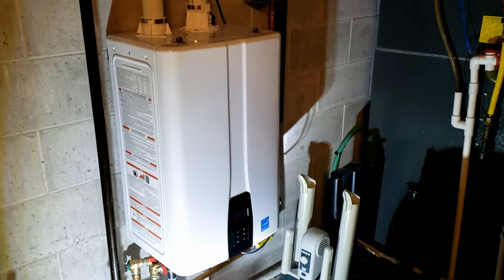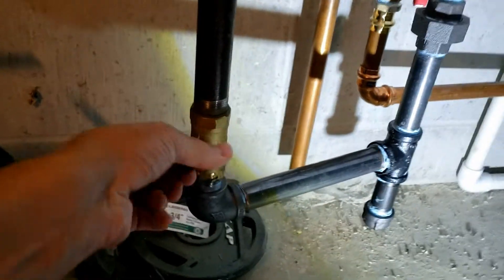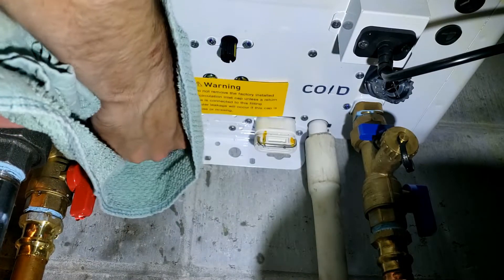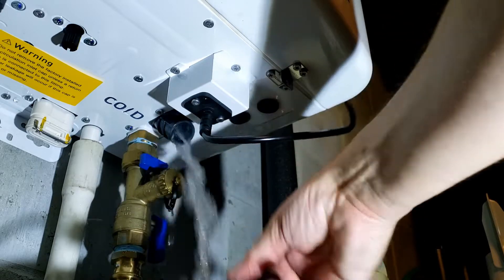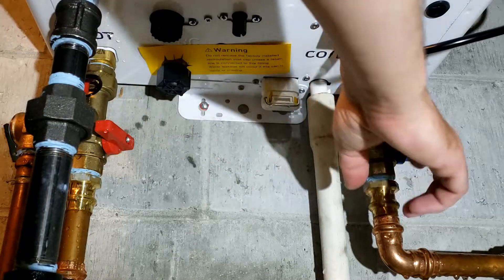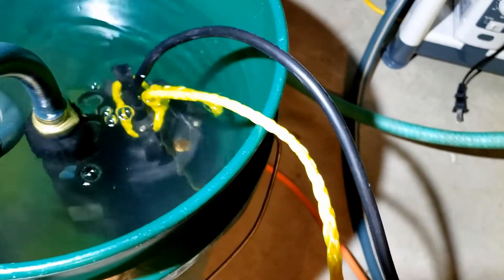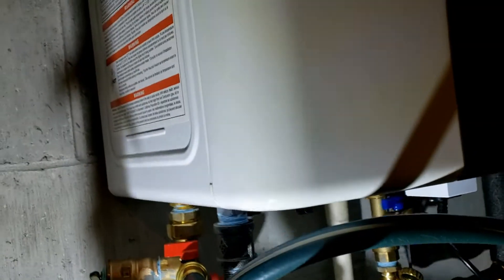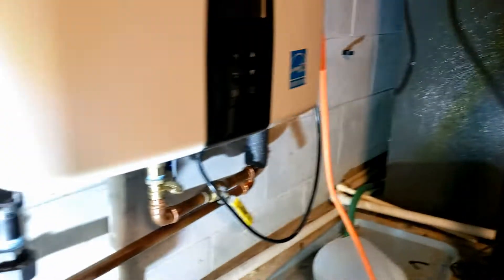Navien Tankless Hot Water Maintenance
How to do maintenance on a Navien tankless hot water heater.  You will need 3-4 gallons of white vinegar, bucket, submersible pump, a female to female short hose, and a regular short hose.  My particular Navien model is NPE-240A2.  However, most tankless hot water heaters are similar as far as maintenance goes.